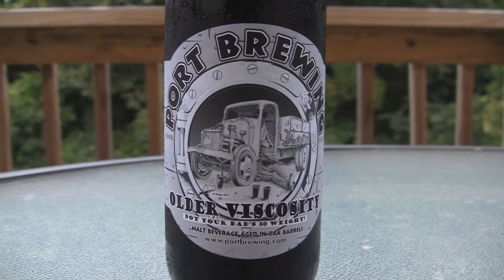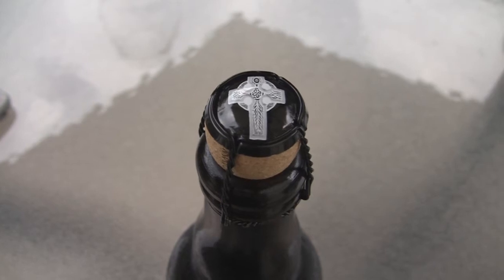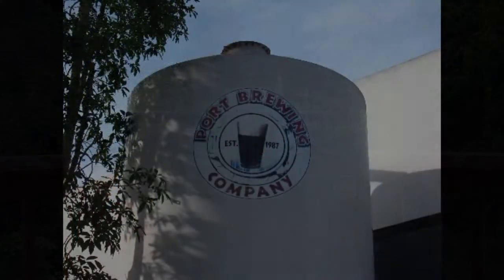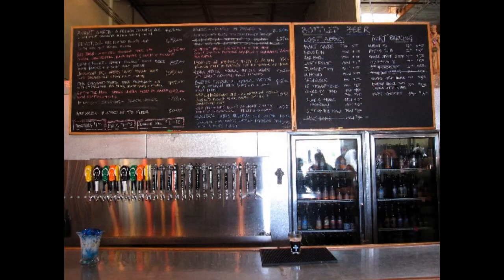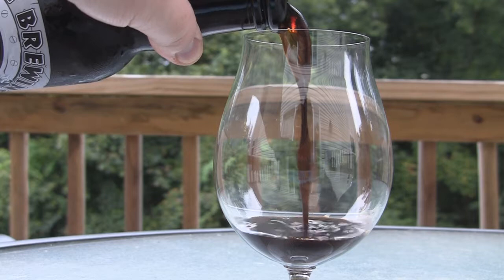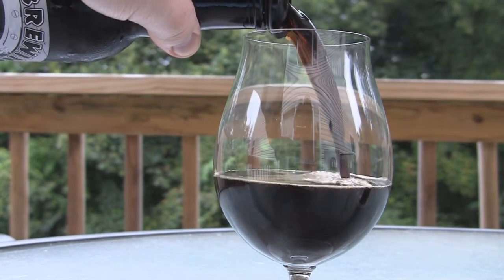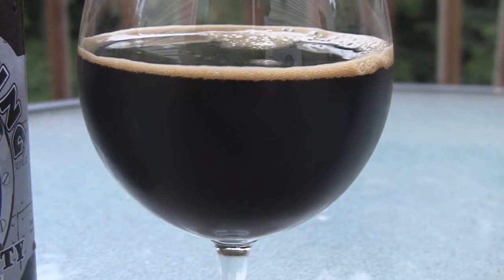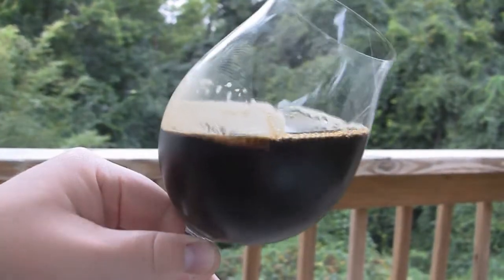Port Brewing Older Viscosity Imperial Stout | Beer Geek Nation Beer Reviews Episode 93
Older Viscosity Imperial Stout
Port Brewing
12.5% ABV
Beer Geek Nation Rating: A
Beer Advocate Rating: A
Rate Beer Rating: 100/100

100% Bourbon Barrel Aged Strong Ale. This is the oak aging beer which makes up the oak aged portion found in our Old Viscosity. This is aged in Heaven Hill Bourbon Barrels for 6 months.